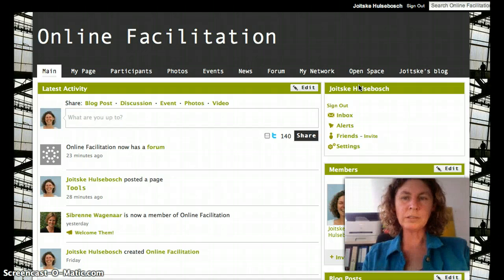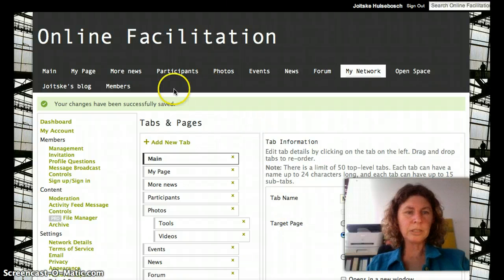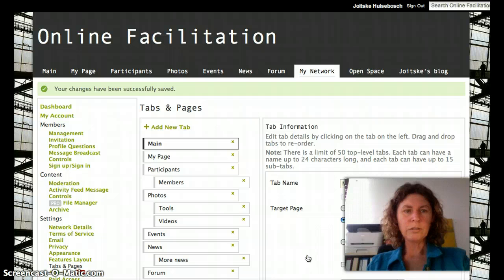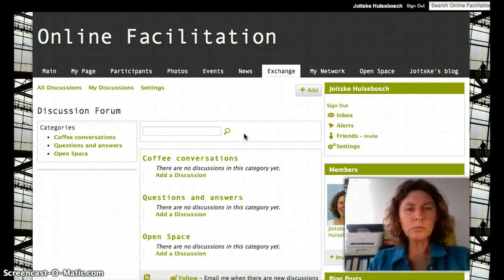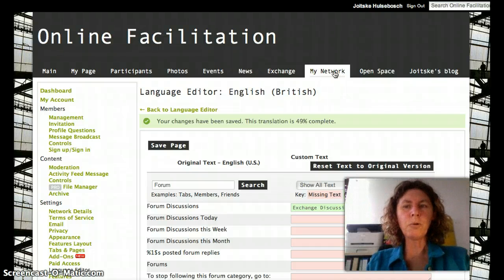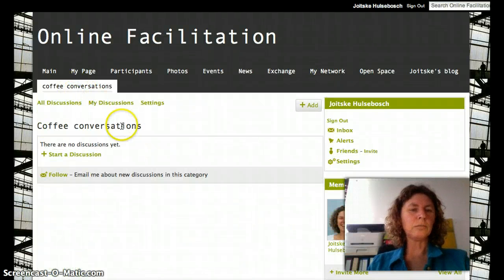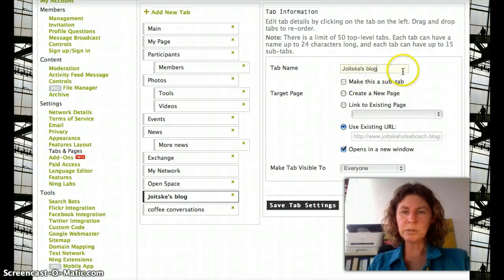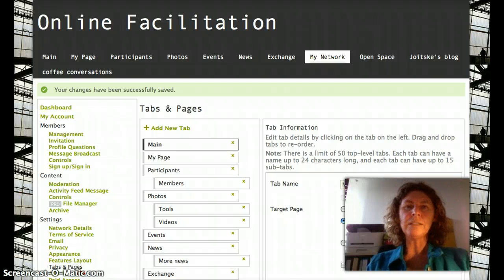Tips for Tabs in Ning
5 different tips to create tabs in Ning